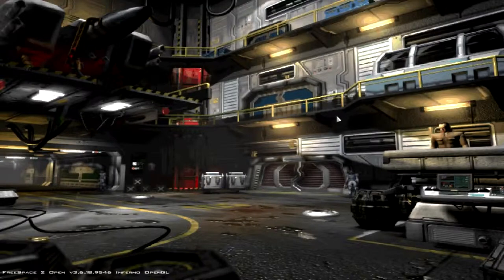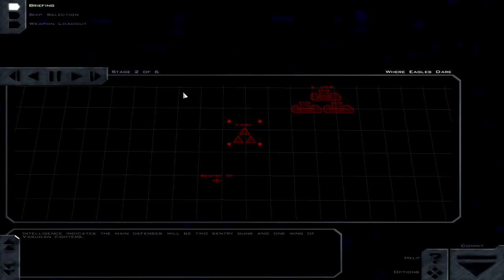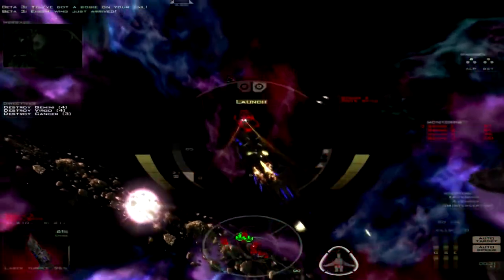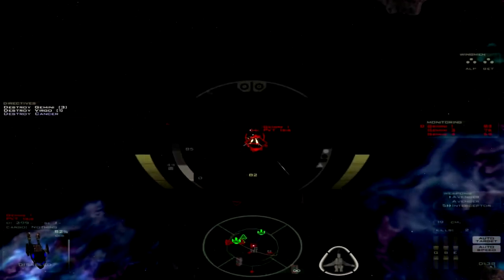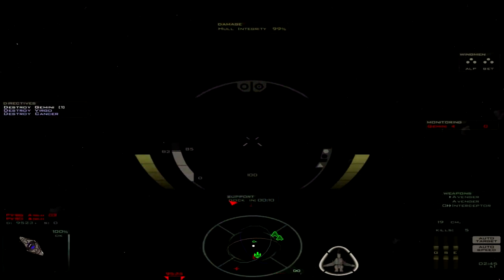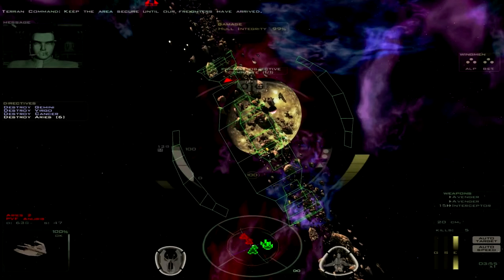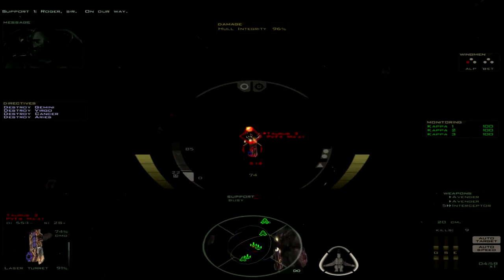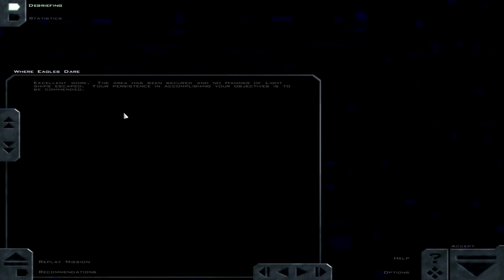Treks Play: FS Port Act 2: Mission 4: Where Eagles Dare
Hey, you know what?  Attacking a HoL outpost sounds like fun.  Let's actually do that this time!